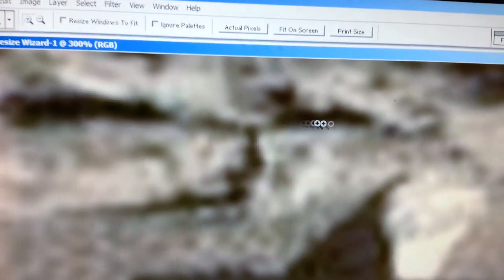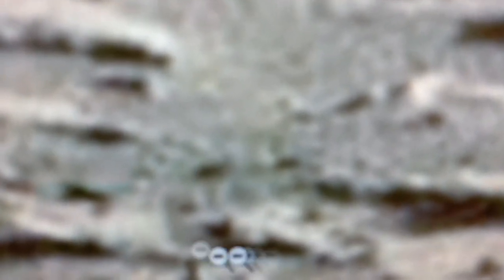Mars Anomaly Research SOL - 610 Part 2 " PAST LIFE "